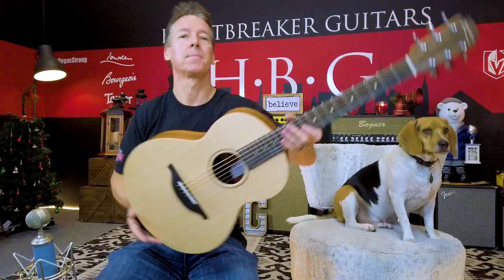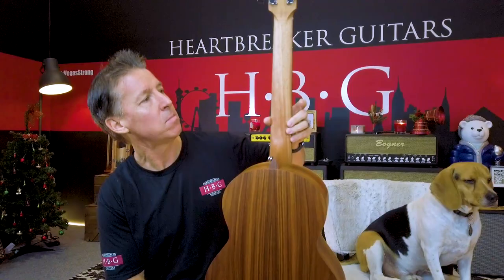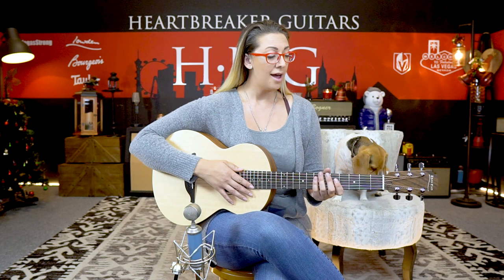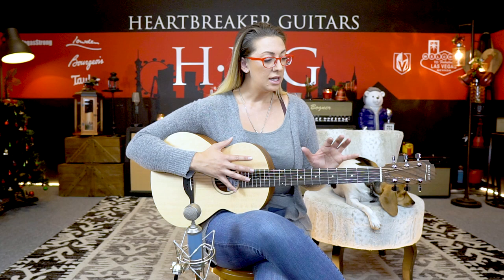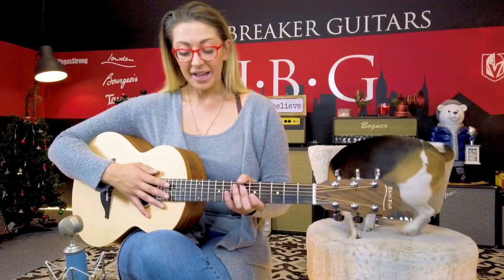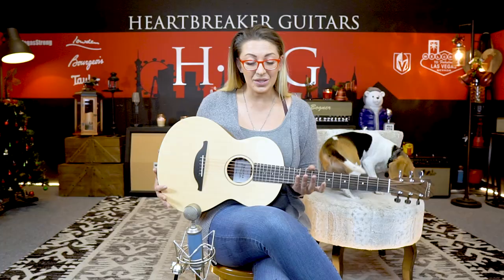Sheeran Guitars W2 by George Lowden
Here is the Sheeran W2 by George Lowden.  We had a beginner and advanced player demo these guitars so you could here it from 2 different perspectives.  We all agreed that the Sheerans are wonderfully made and have great playability.  The tone on this guitar we loved.  Have a listen and tell us what you think!